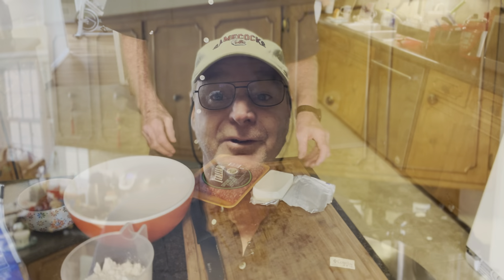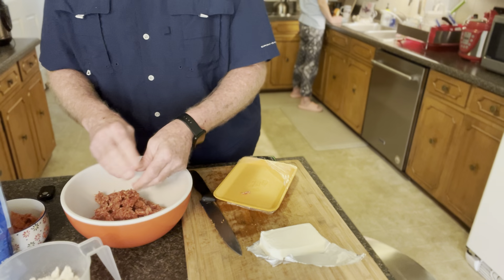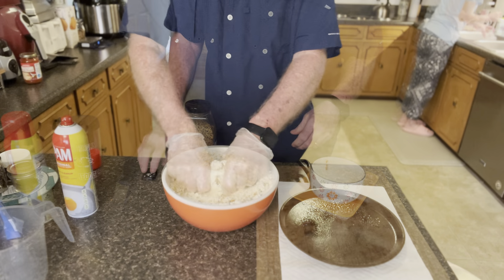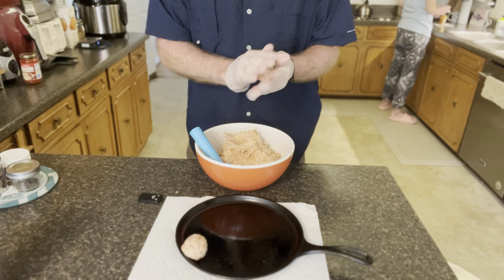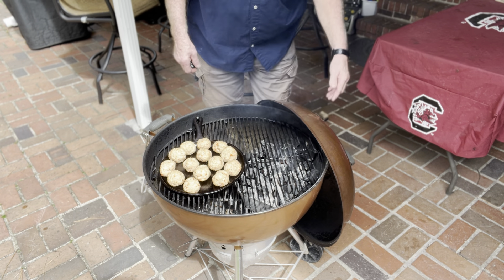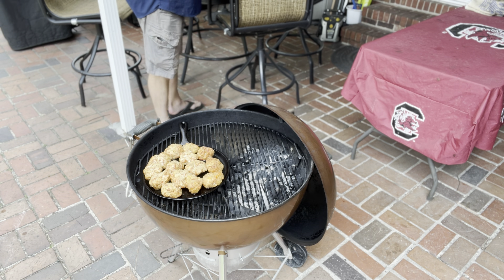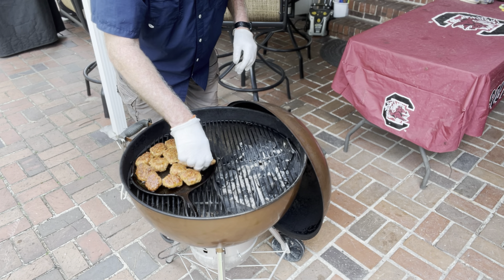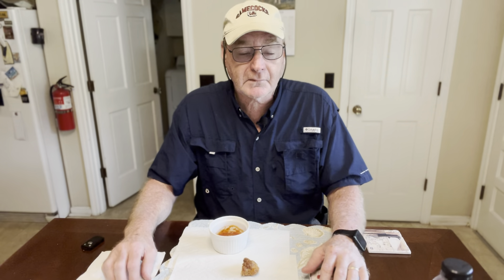Great Super Bowl Party Treats!! Pepperoni Sausage Balls!!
Recipe:
8 oz cream cheese
2 cups Bisquick baking mix
8 oz Monterey Jack cheese
8 oz mozzarella cheese
1 pound ground sausage
6 oz chopped pepperoni

Add ingredients and your favorite rub and mix thoroughly.  Use a scoop to dip out the mix and make balls.  I got 28 out of this recipe.  You may get more or less depending on the size of the balls.  Place on a cast iron skillet and grill indirect for 20 minutes at 350 F. Check to see if they are browning on the bottom.  If so turn them. If not, check every ten minutes until they are.  Different grills cook differently. Once done, dip in marinara sauce and enjoy!!

Here is the Amazon link to the Euflora spike thermometer:

To get any of my tools on amazon click this link you can get thermopro, big green egg, weber:
anything you order through this link helps to grow the channel.